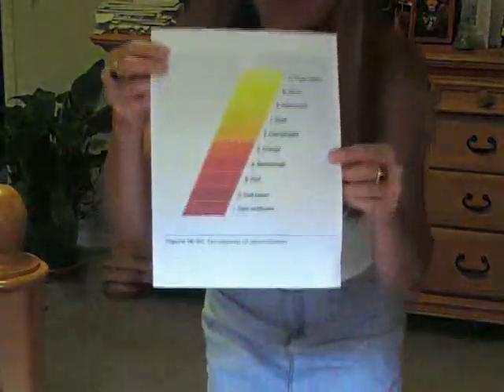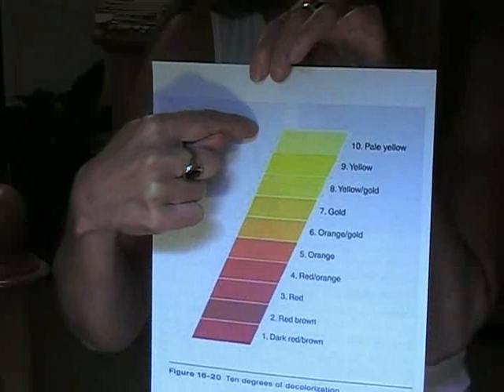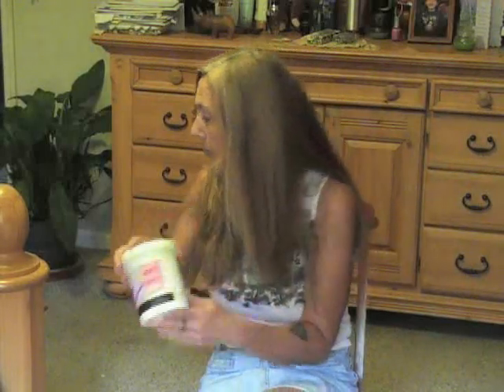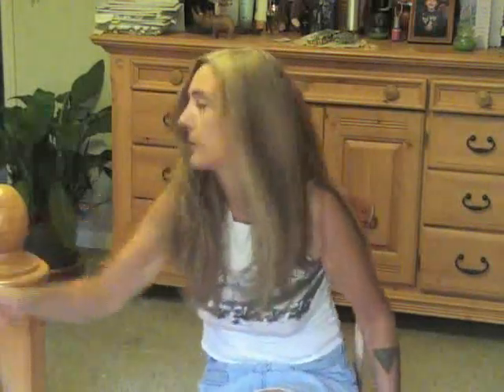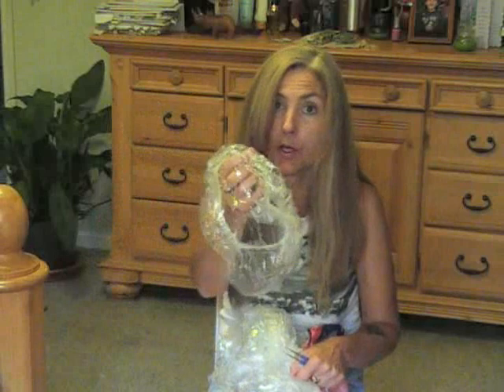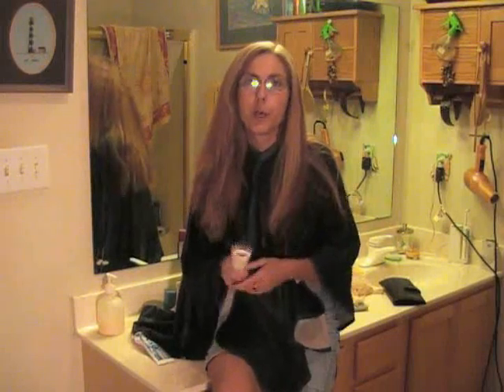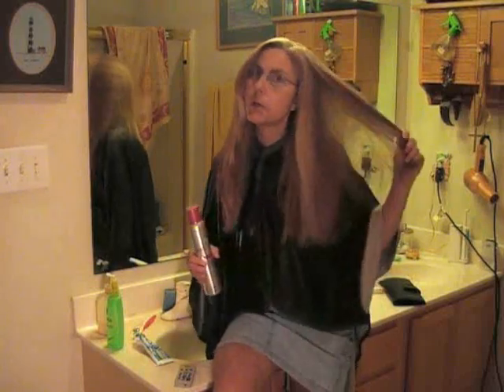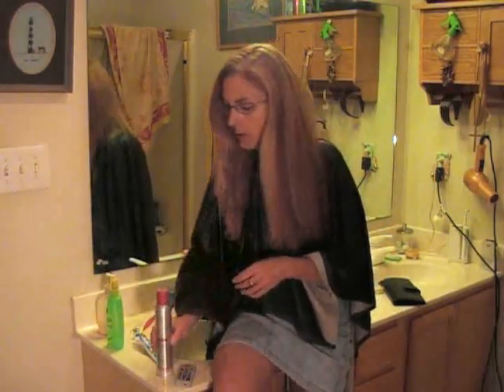Highlighting with Bleach using a cap - Part I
This video shows you how to highlight your hair with bleach. Please be sure to watch all three videos before trying it!
You can get lots more great hair tips on my site!
Of course, you can get more color tips just by investing a very small amount of money in my hair color guide To great hair and great hair days!